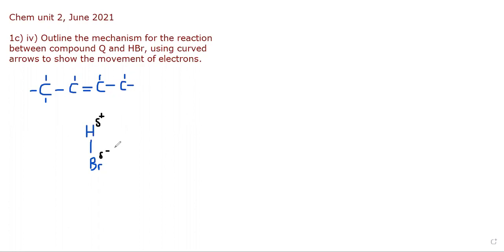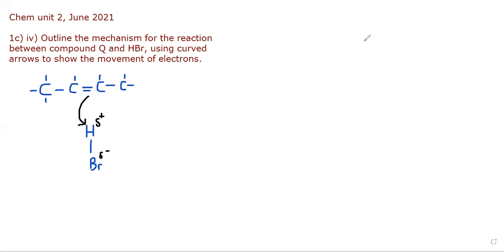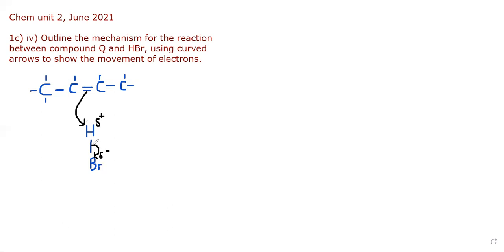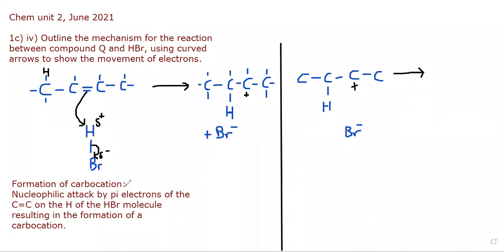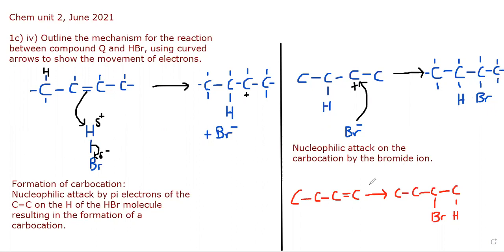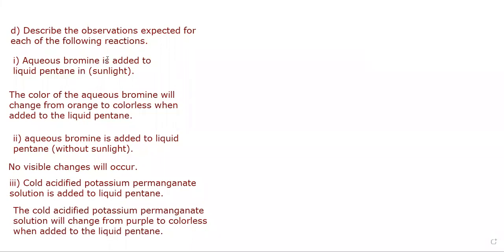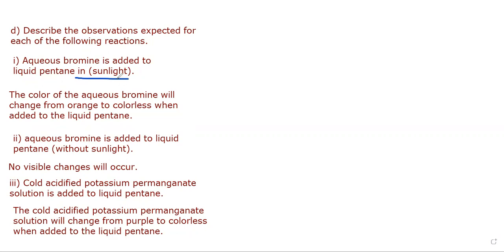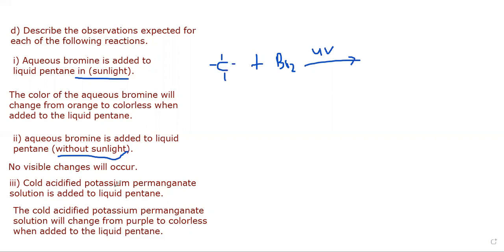Cape unit 2 chem 2021 P2 Q1 part 3